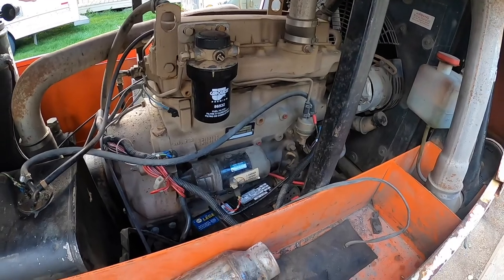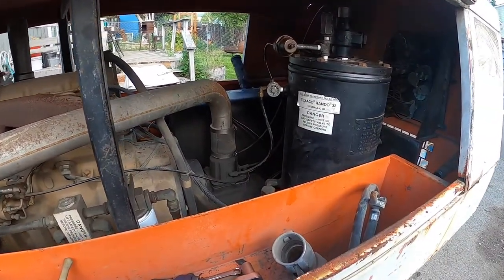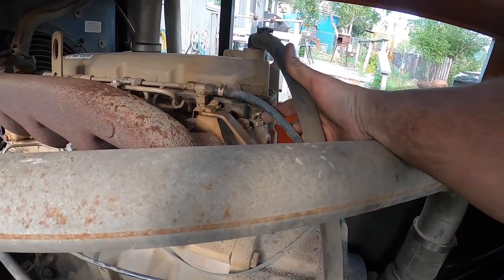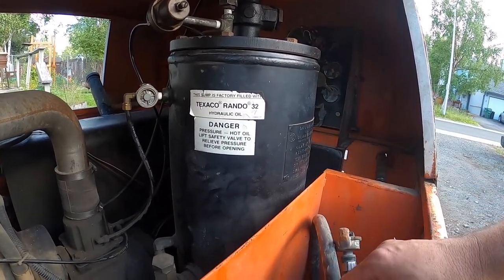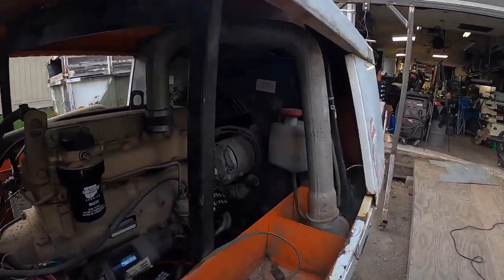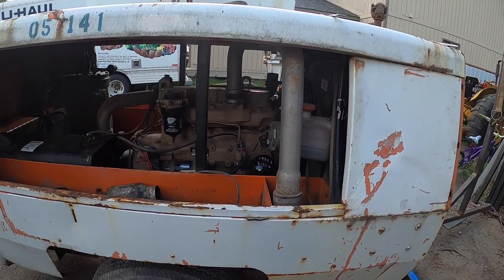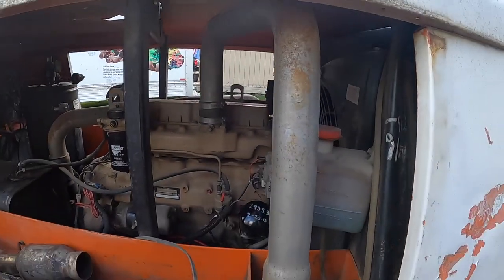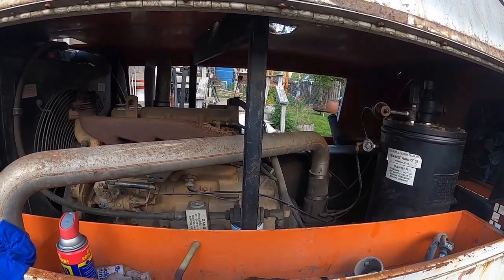Sullivan D185 Basic Troubleshoot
Guys!  I actually won something at auction! Check it out! Here we have a 1996 Sullivan D185 towable air compressor. It was sold as "inoperable", so the price was right. I don't normally gamble, but this time it paid off.

A simple problem, some parts from the cannon, and I have an endless supply of CFM's! All for less than 1300 bucks!
I'll be using this mainly as a sand blasting unit for cleaning up parts, and maybe running another CNC plasma. We'll see.

Thanks for checking out my 5 minute video. Hopefully someone in the universe can use what I learned here, for their unit.